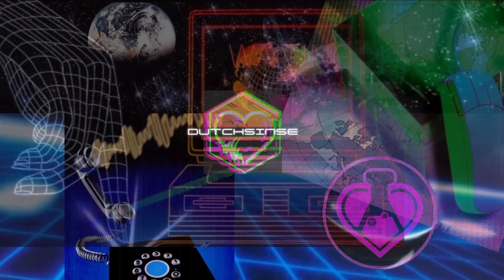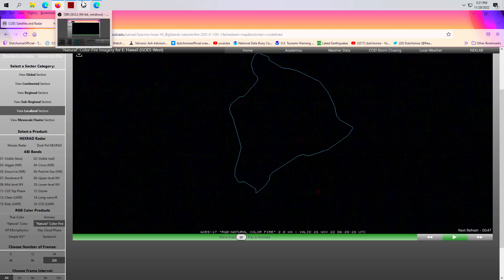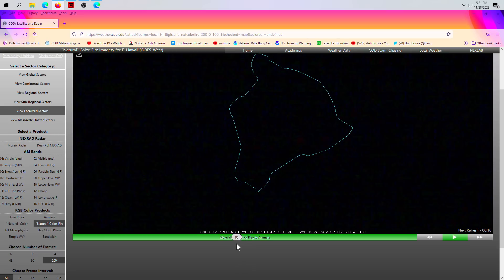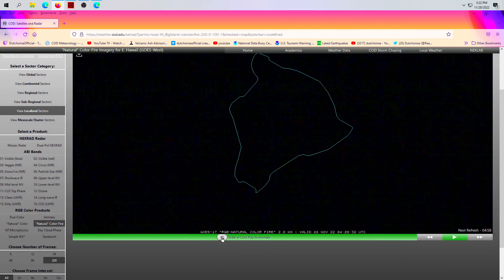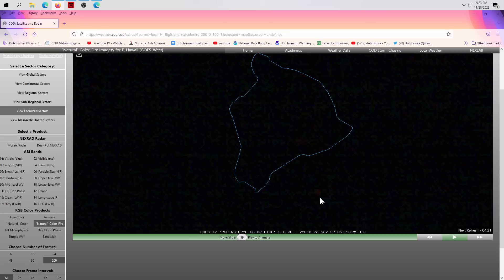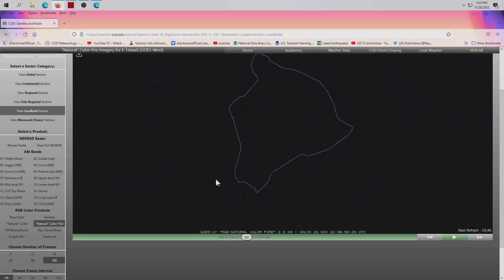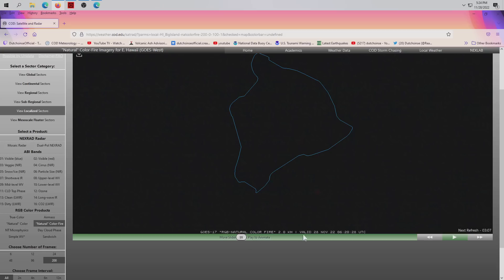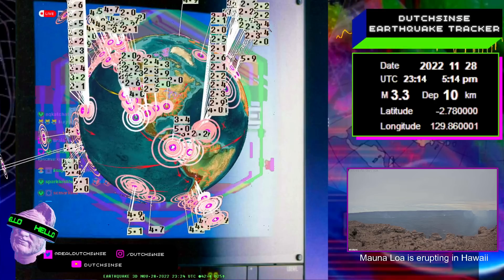11/28/2022 -- Undersea eruption in Hawaii at Loihi 3 hours BEFORE Mauna Loa erupts - Satellite view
This should be viewable to most people on their devices if you look close South of Pahala.. GOES 17 satellite "natural color / fire" view. time stamp is : Nov 28, 2022 6:20:28 UTC

The location is certainly on Loihi undersea mount, South of Pahala several miles out in the ocean.

This heat signature is being picked up thousands of feet under water, and happened almost exactly 3 hours before Mauna Loa erupted at around 920 UTC.

You can still view and download this satellite feed for the next several hours.